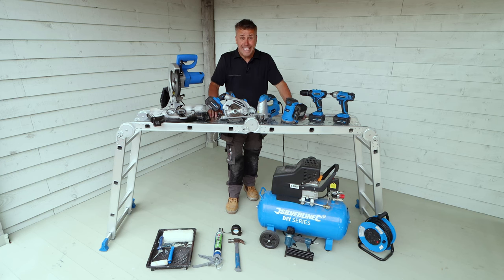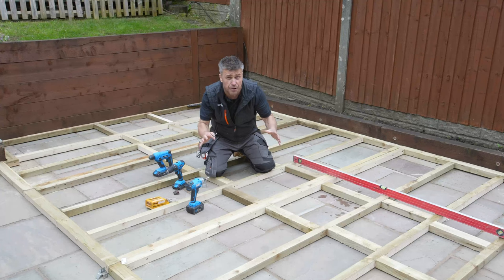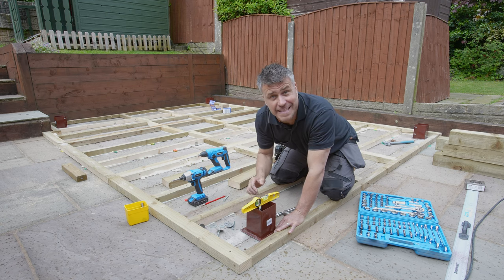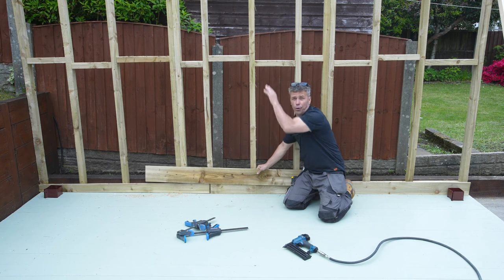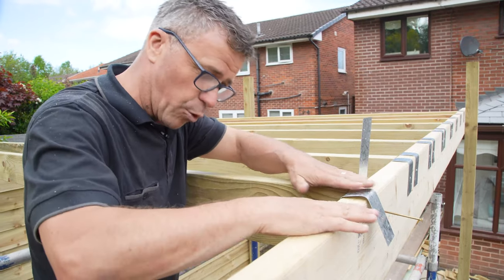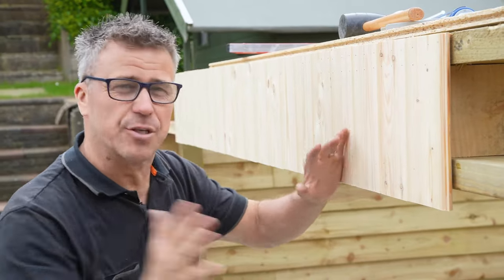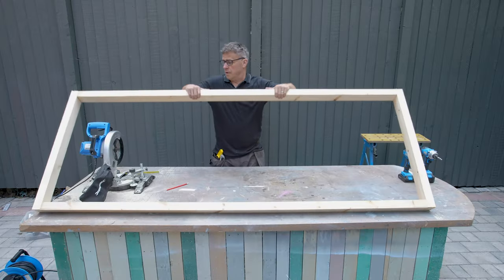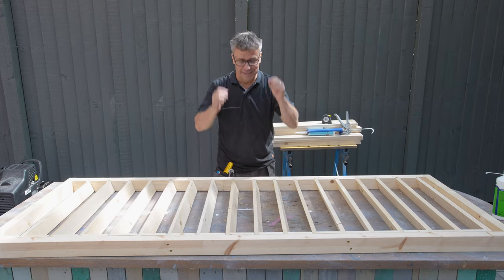How to build a Pergola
In this video Craig Phillips shows you step by step how to build a DIY modern pergola! Ideal for entertaining friends and family, or just for you to enjoy!

This surprisingly simple design includes two solid sides cladded to provide shelter, 1 louvre paneled side, solid waterproof roof and tongue and groove flooring.

It’s the perfect structure for creating a sheltered spot in the back yard, elevate a garden terrace, or make a section of your decking/patio more versatile and weatherproof!

Let us know how you get on in the comments!

0:00 Intro & Tools You'll Require
0:41 Working Out A Plan
1:53 Making The Frames
2:47 Laying The Base Frames
4:56 Corner Post Bracket Installation
7:40 Tongue And Groove Floorboards
8:32 Wall Frames Secured and Cladded
10:32 TOP TIP For Close Board Fencing
11:23 Corner Posts Levelled
12:00 Fitting Roof Joists
15:00 Box Form & Fascia Boards
16:39 Roof Boards and Waterproofing
19:55 Louvre Frame Construction
23:00 Painting and Finishing Touches